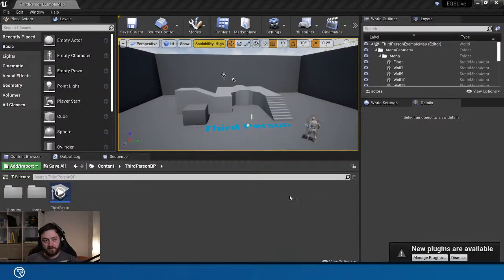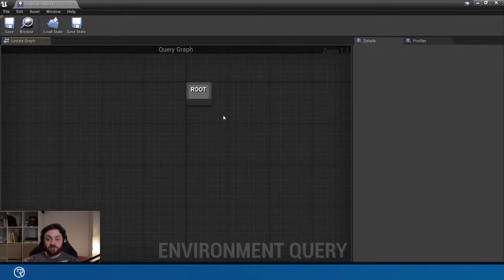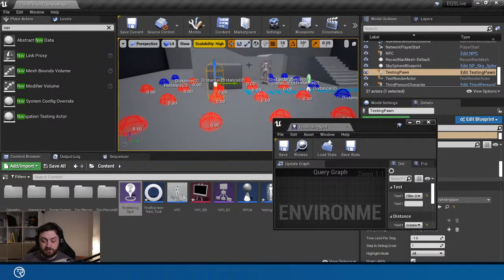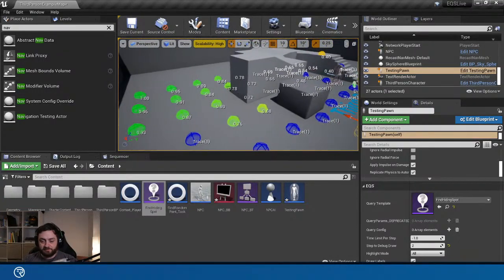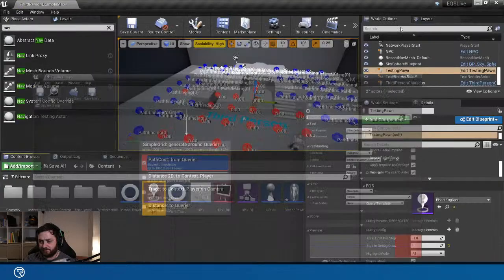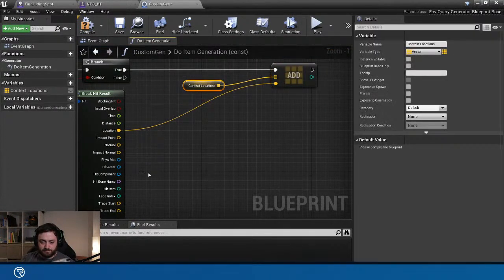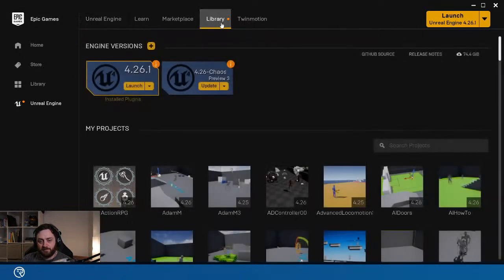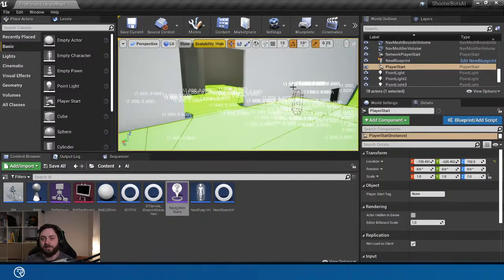Live Tutorial - EQS in UE4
Live Stream recorded on 24th April 2021

Learn all about AI and the various AI settings inside of Unreal Engine 4. Also a great time to ask any questions you have about AI.